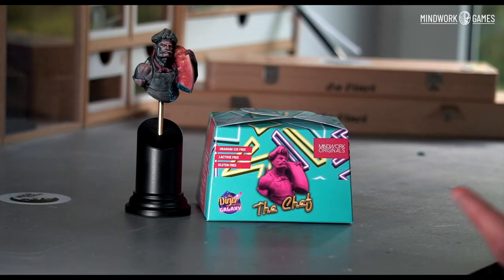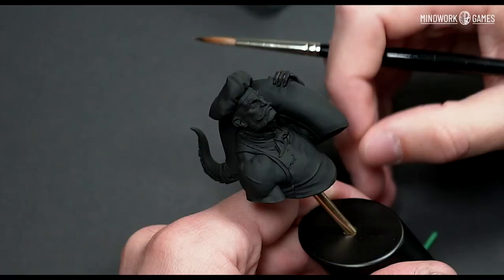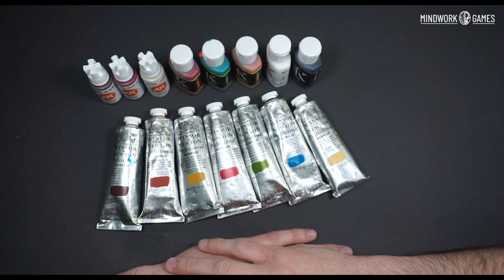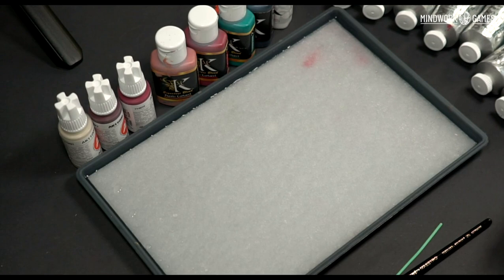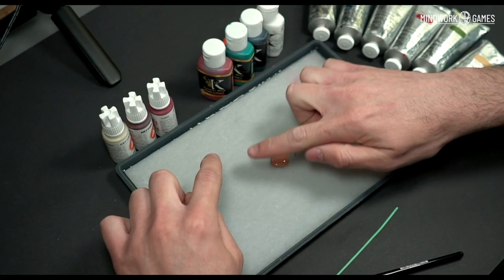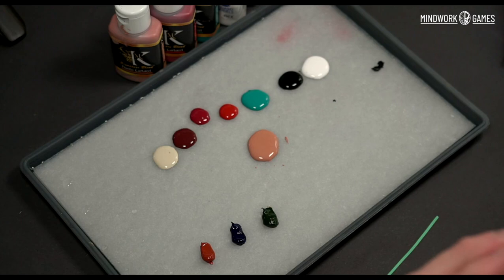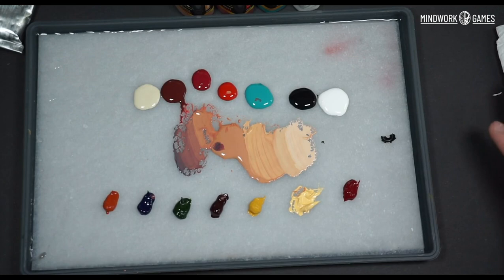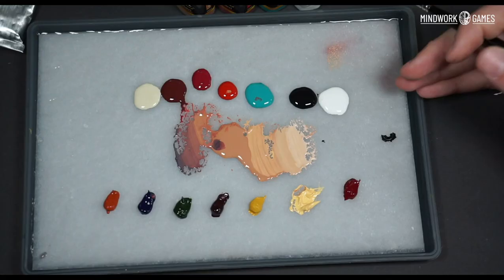PAINTNOFEAR - Painting Tutorial: The Chef - Part 1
Mindwork Studio presents:

"THE CHEF" - Painting tutorial by Matteo Di Diomede
Episode 1 - INTRO

In this episode:
- Introduction
- Brushes
- Color Palette preparation
- paintnofear Painting philosophy!

Just paintnofear and have fun!